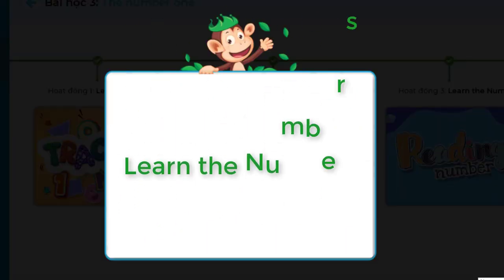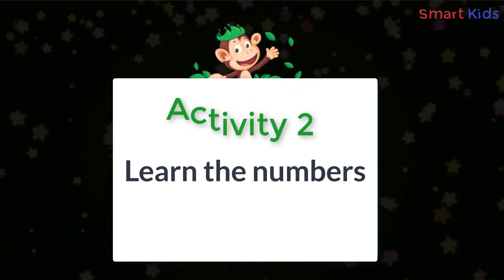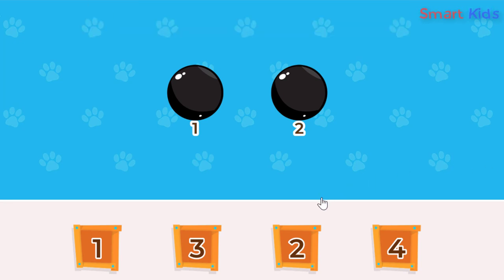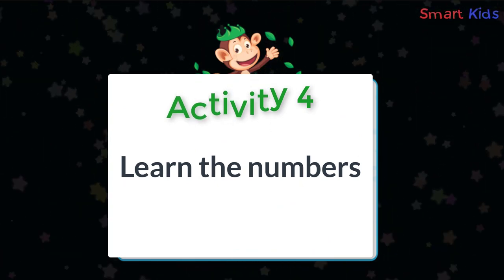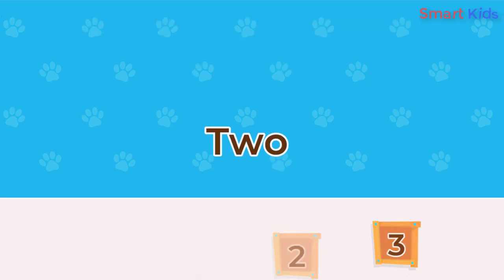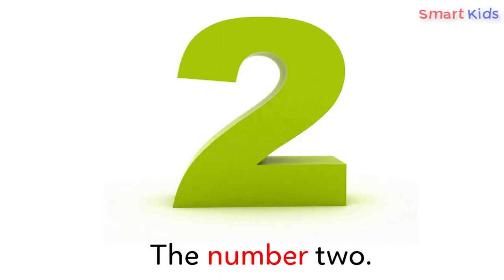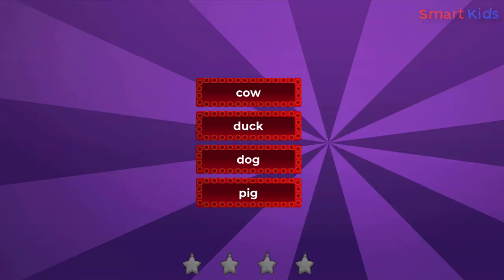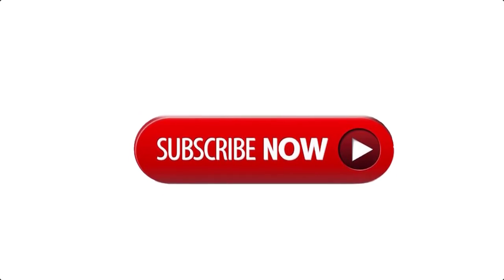Learn English numbers for kids | Learn numbers for toddlers | The Number two | Smart kids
How to Learn English numbers for kids
How to Learn numbers for toddlers.